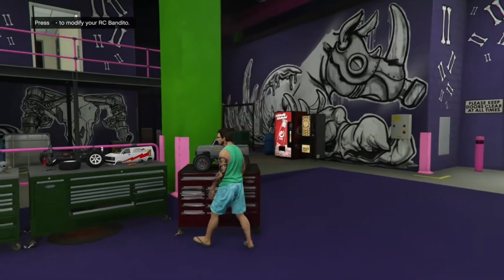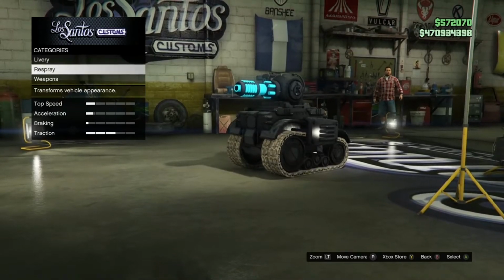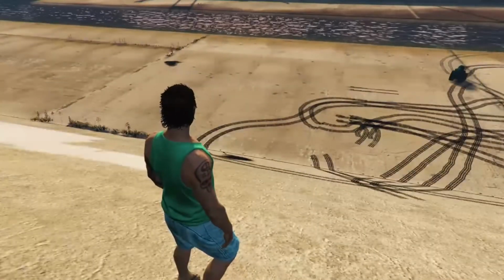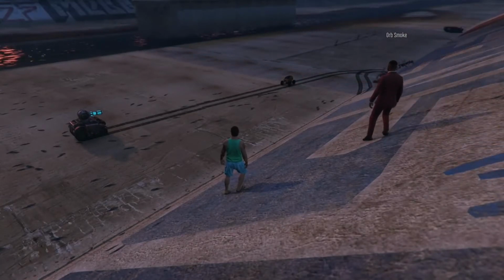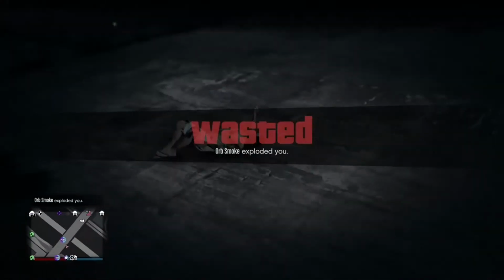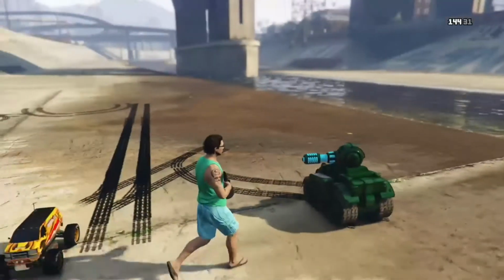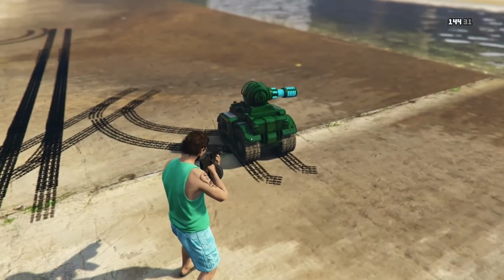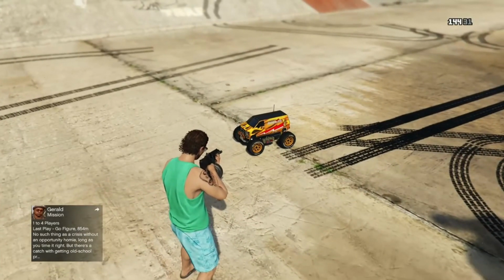RC Tank VS RC Bandito